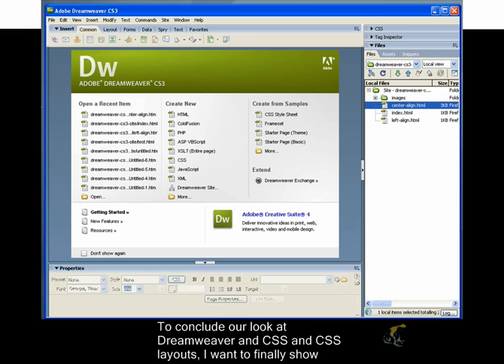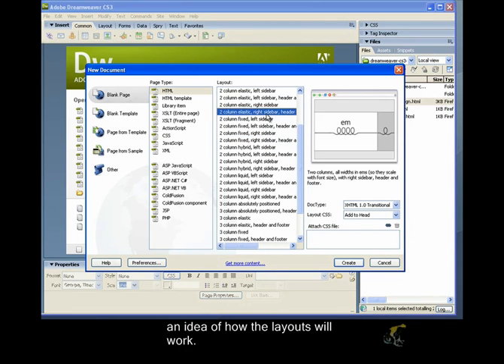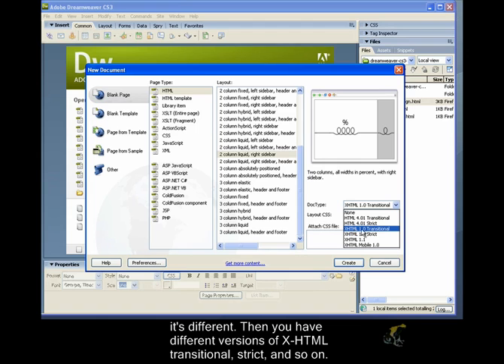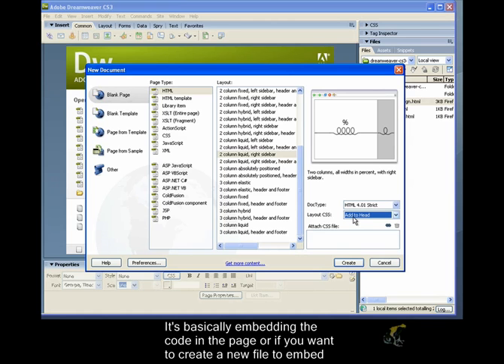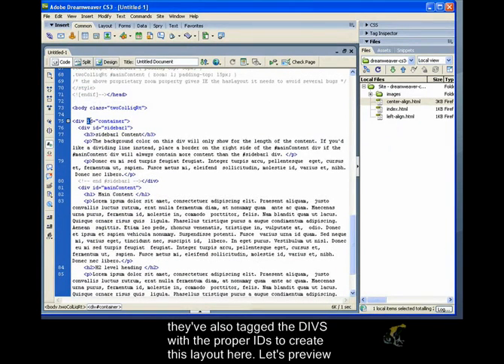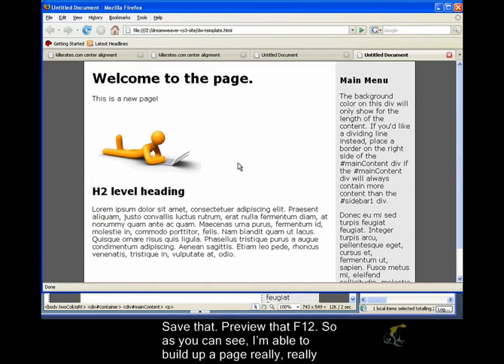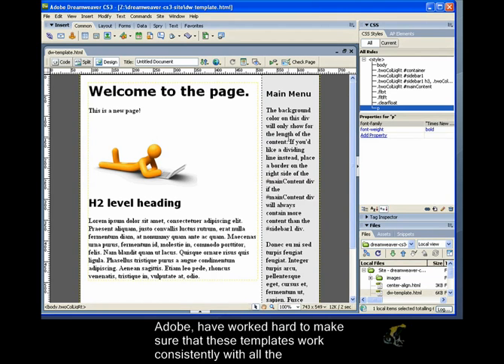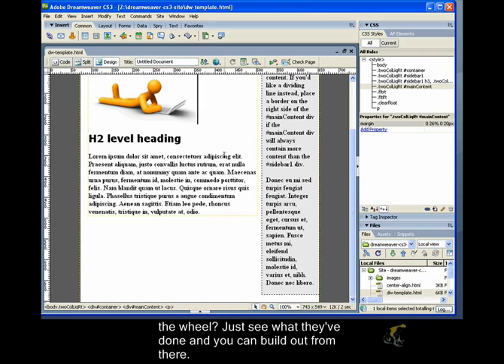Dreamweaver CS3 Closed Captioned - Templates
In this video tutorial, Stef shows you some templates in Dreamweaver CS3, from our beginner's Dreamweaver CS3 course.